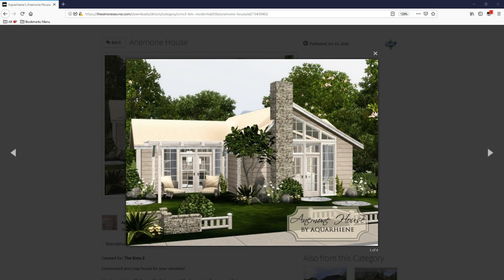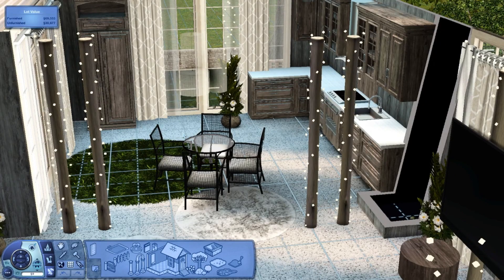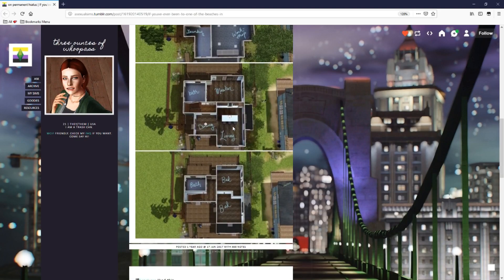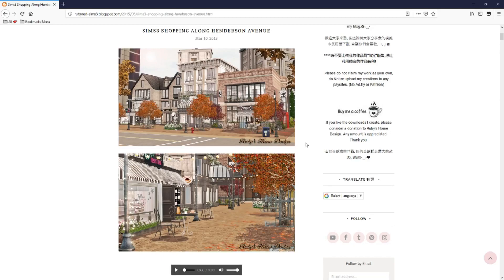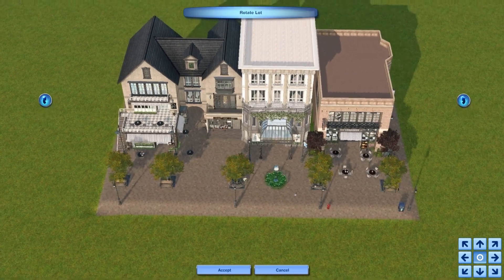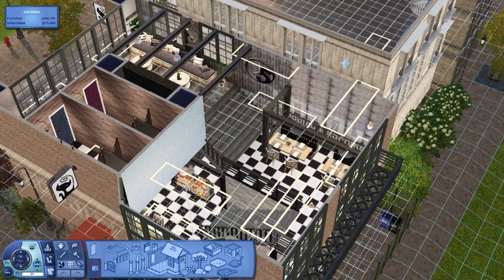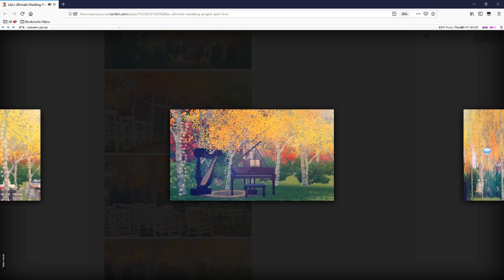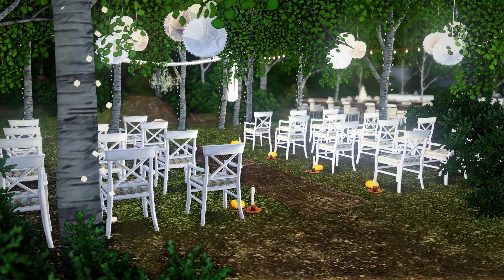The Sims 3: MY TOP 4 FAVORITE LOTS + DOWNLOAD LINKS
USE CREATOR CODE: LegitLovely in the Fortnite Item Shop!!

❤ Hello, My name is Tiara aka LegitLovely.

USE CODE: LOVELY

❤ Specs:
Recorder: OBS
Video Editor: Adobe Premiere Pro & Filmora
Photo Editor: Photoshop CC

I am unable to due this because it goes violates CC Creator's T.O.U,
PLEASE DO NOT ASK!